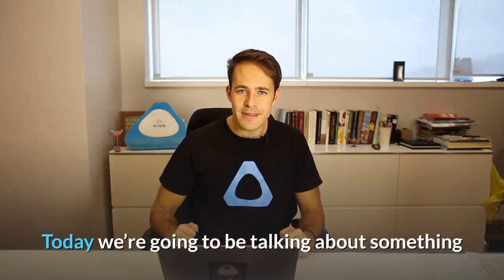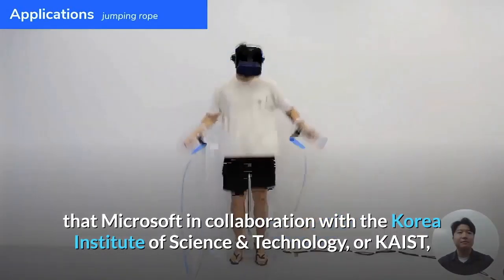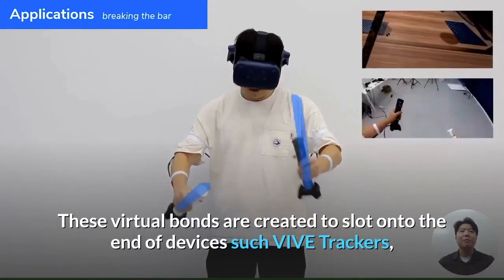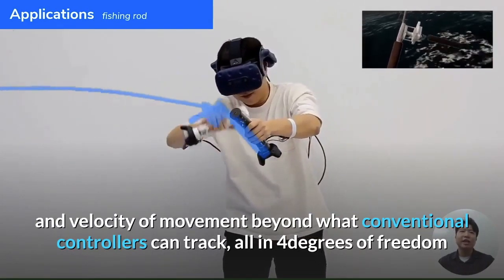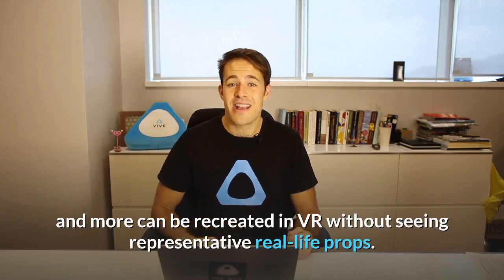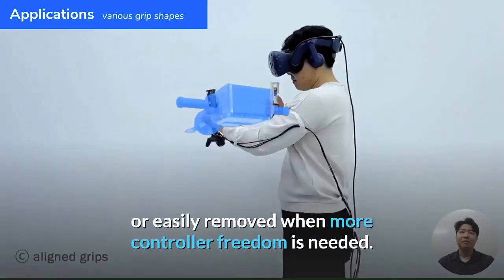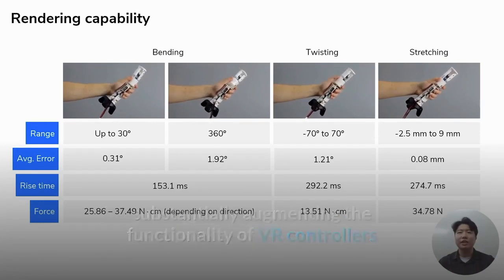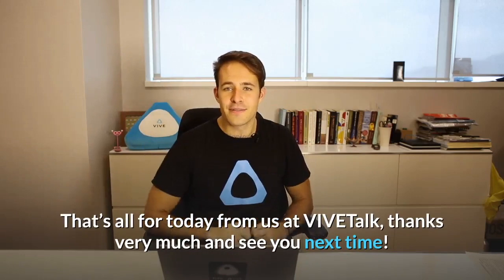VIVE TALK - VIVE Trackers Enabling New Applications for VR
James takes a quick look at the brand new GamesBond technology enabled by the VIVE Trackers. VIVE Trackers are again enabling new innovations in applying VR and creating better Human-Machine Interactions.